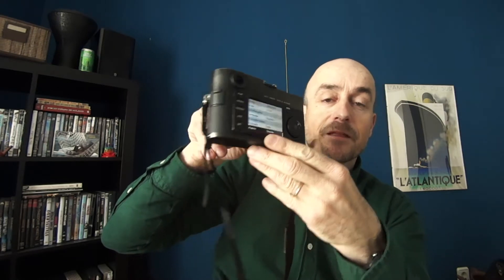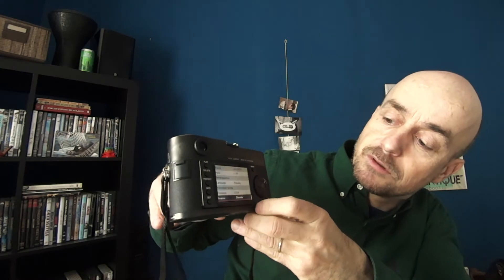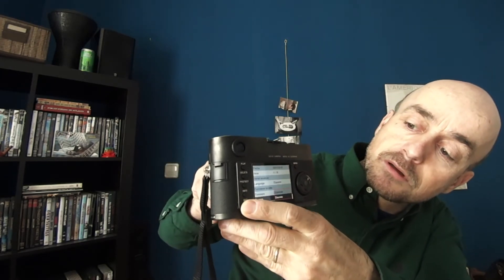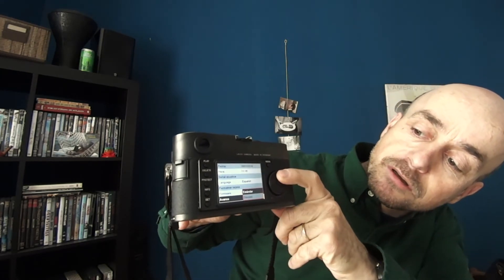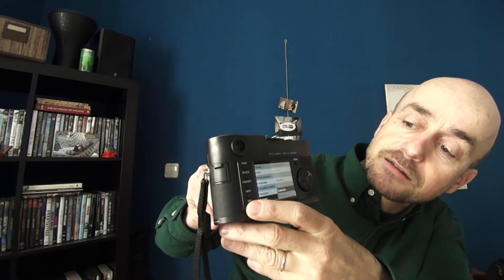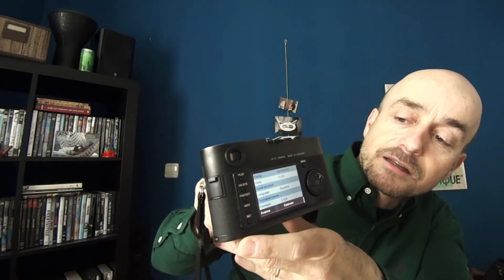Discreet shutter mode in Leica M8. Firmware 2.024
About the discreet shutter mode in the Leica M8